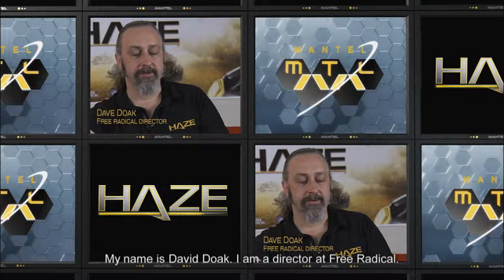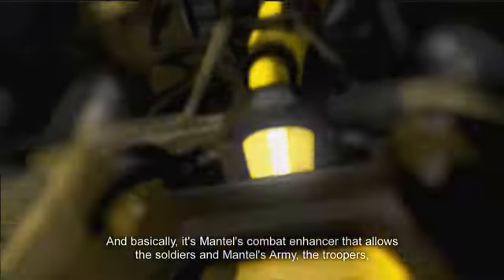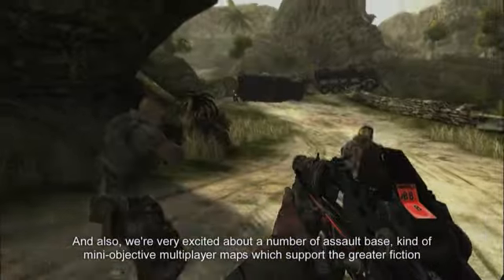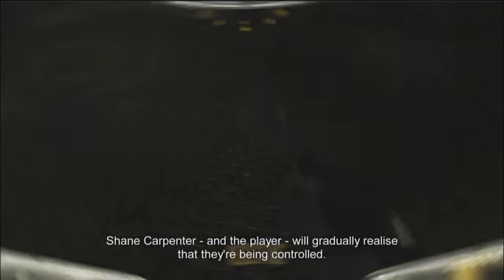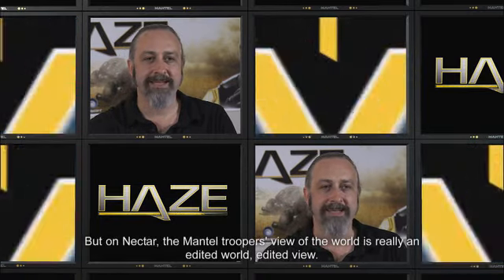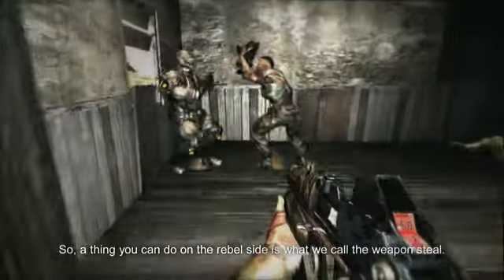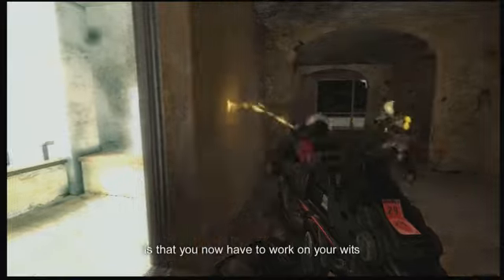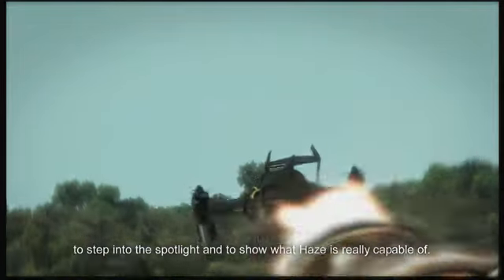Haze developer diary part 3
Haze
Free Radical / Ubisoft
PS3 Xbox 360 PC
action

Haze, the new AAA shooter from Ubisoft and Free Radical, puts players in the boots of a new recruit in the privately run Mantel army.

Set in the year 2048 in a world where Governments have outsourced military operations to Private Military Corporations (PMC), you play a newly enlisted soldier seeking fulfillment and thrills by fighting for a good cause.

As the leading PMC, Mantel Global Industries offers a high-tech arsenal of vehicles, deadly weaponry, and on top of that a performance enhancing bio-medical support known as Nectar. As a result, Mantel troopers are the most feared by terrorists, dictators, and the corporation's political enemies.

Your conflict begins in a war-torn country where you have been sent to fight a vicious rebel faction, the Promise Hand. At first glance, all is well, but things quickly begin to look a little strange.